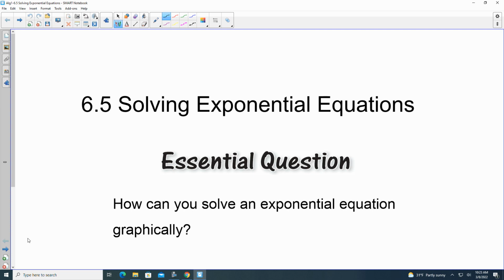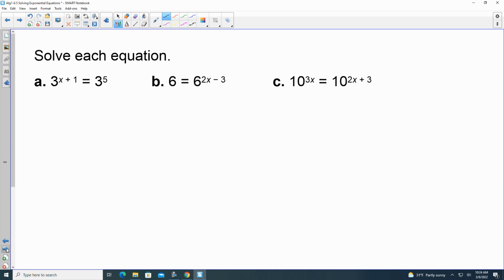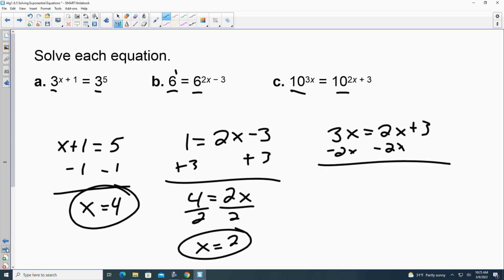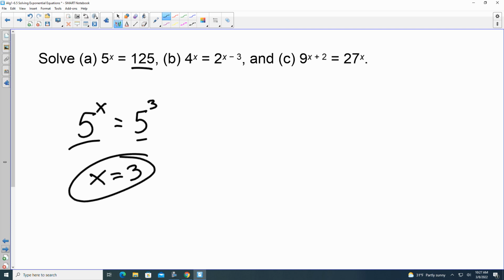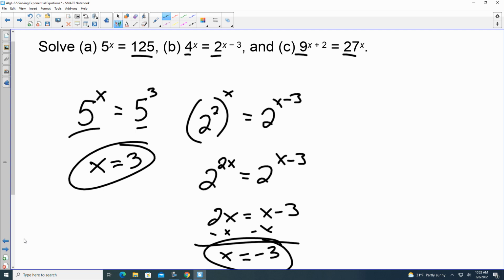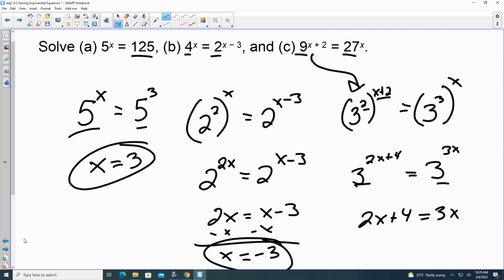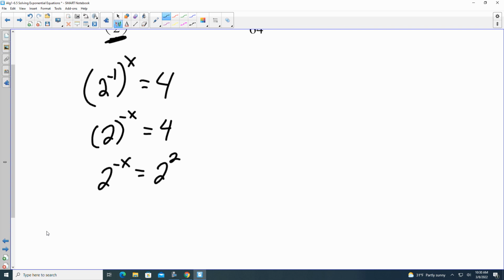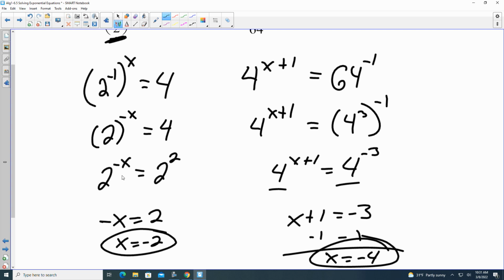6.5 Solving Exponential Equations